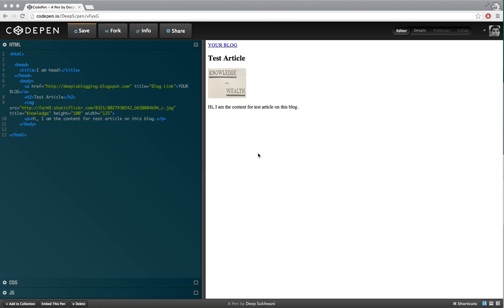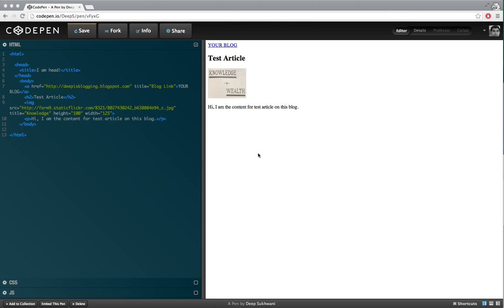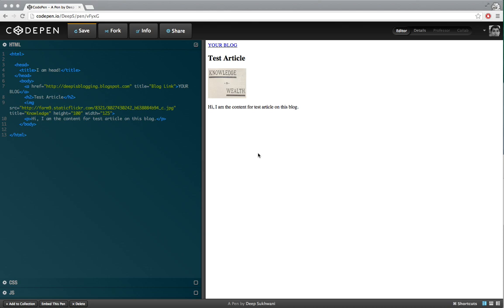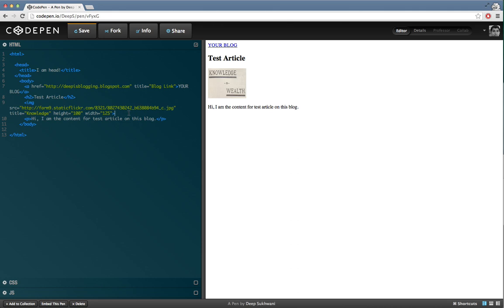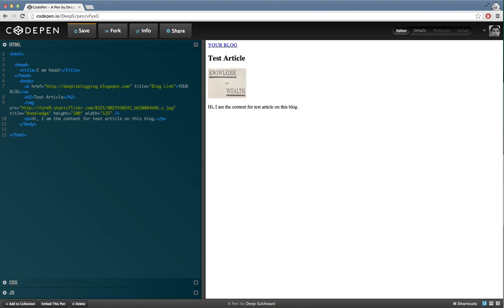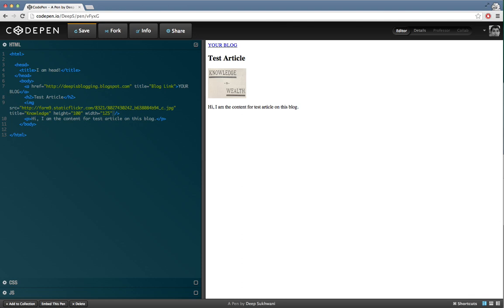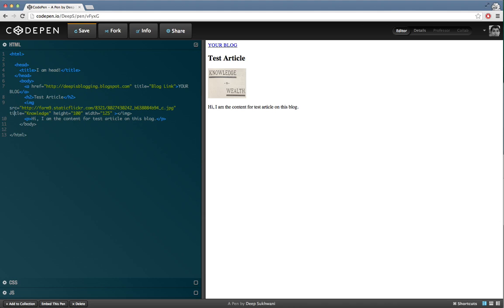HTML 17 - Why Image tags do not require a separate closing tag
Explanation on why image tags in HTML do not require a separate closing tag.